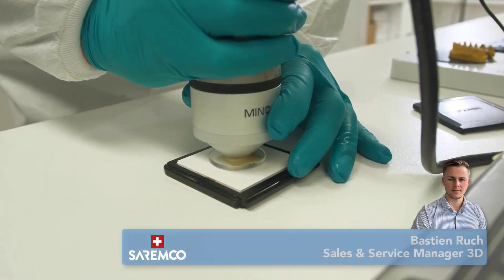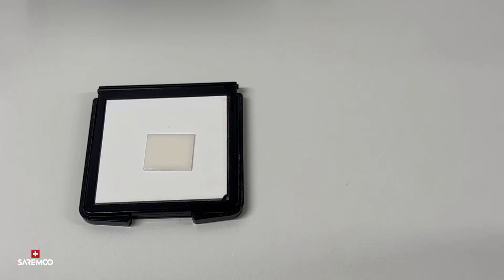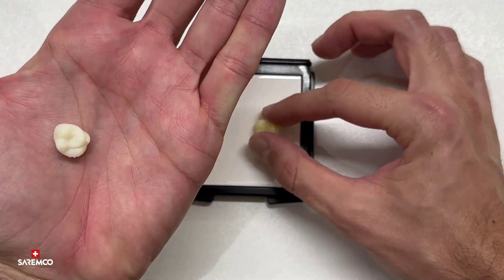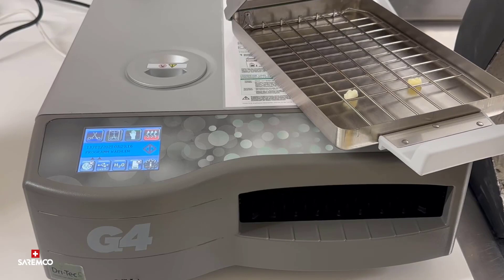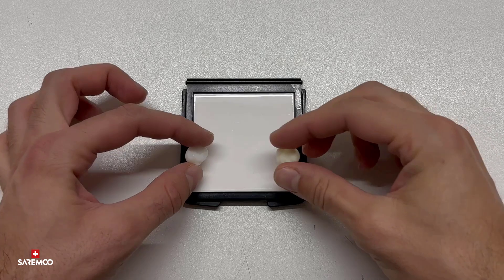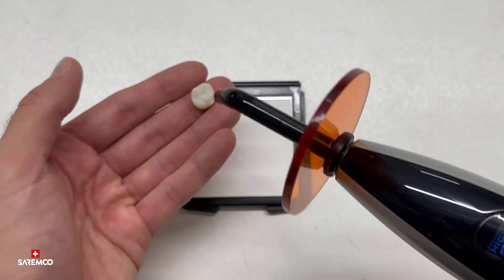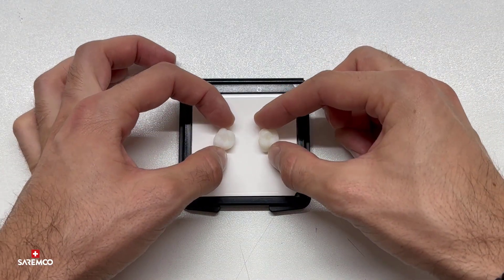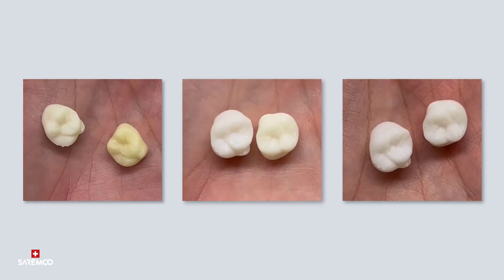6️⃣ | Color Finalization | saremco print CROWNTEC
Bastien will show you how to eliminate the yellowish effect that may appear on your print object.
This effect is caused by some LED curing units that do not reach the required wavelength of 405nm, which saremco print CROWNTEC needs.

However, for saremco print CROWNTEC it is crucial to ensure that the physical properties are always met while achieving the best possible color shade.

Bastien will recommend two simple steps that you can follow to remove the yellowish effect.
First, you need to immerse the object in boiling water for at least 2 minutes, or 5 minutes at 134°C/273.2°F in an autoclave device.
Then, use a hand polymerization unit, such as the Bluephase by Ivoclar, to illuminate the object for 2 x 20 seconds from all sides at full power. With these steps, you can achieve excellent shade and impressive physical properties for a permanent restoration, even with a more affordable curing unit.

Don't miss out on this informative series!

Chapters:
0:00 Different Perception of the Color
0:38 Different Colors After Curing
0:56 Step 1: Autoclave or Boiling Water
1:17 Control Step 1
1:30 Step 2: Handheld Lightcure
1:54 Final Result